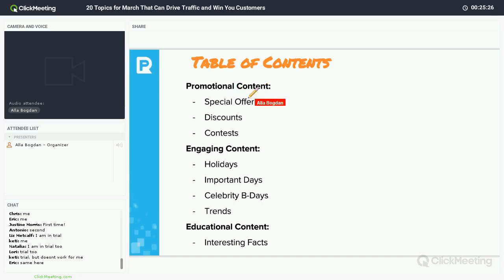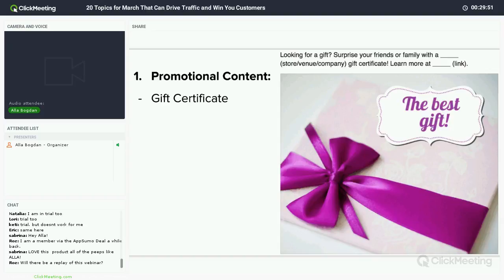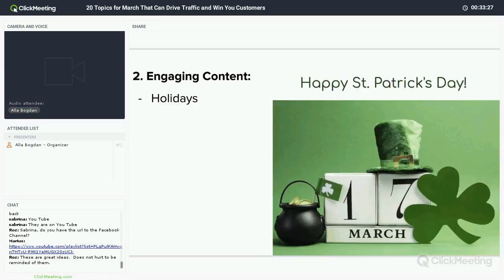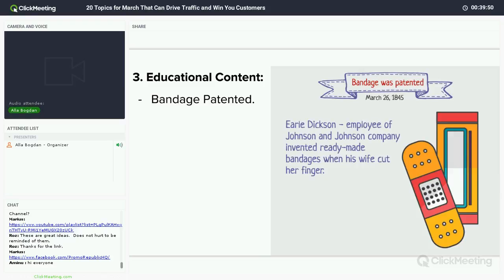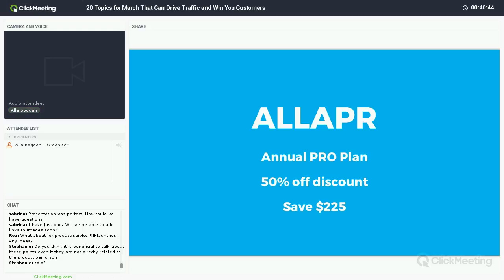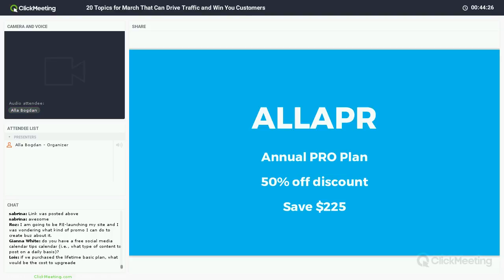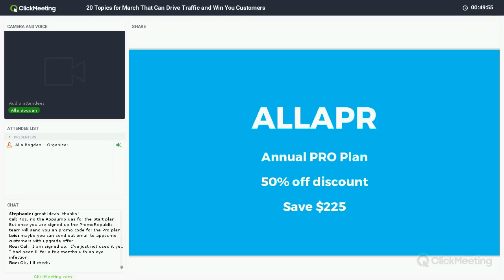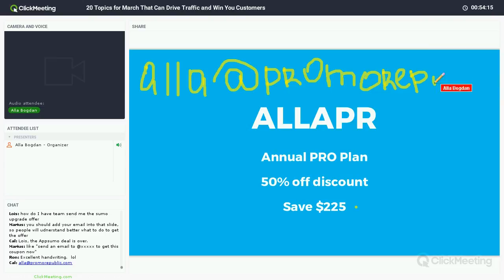20 Topics for March That Can Drive Traffic and Win You Customers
Webinar's author and speaker is Alla Bogdan, chief content marketer at PromoRepublic. Her posts and methods are widely published and discussed at Social Media Examiner, The Next Web, Social Media Today and more. Her experience in creating hundreds of content plans and social media strategies made her a beautiful guru of modern web marketing.